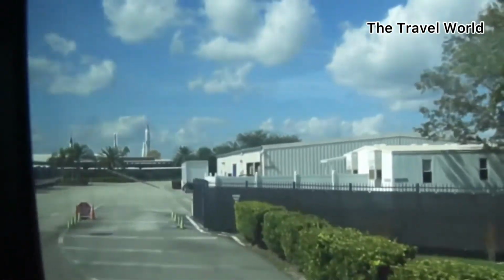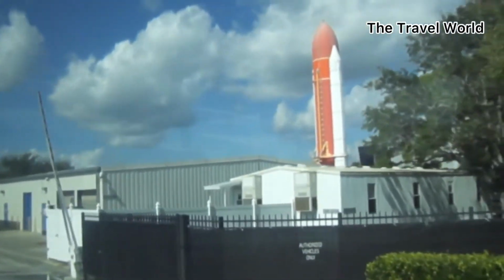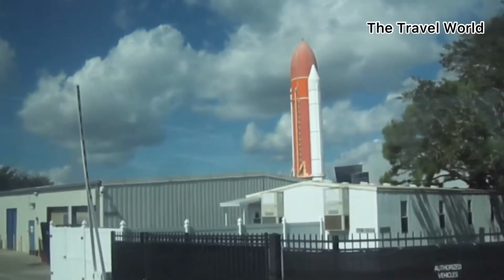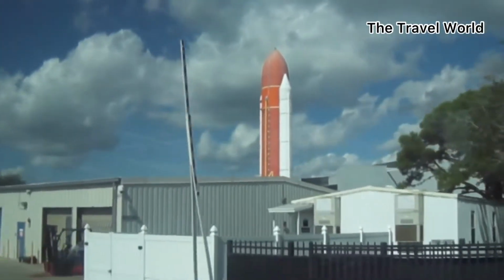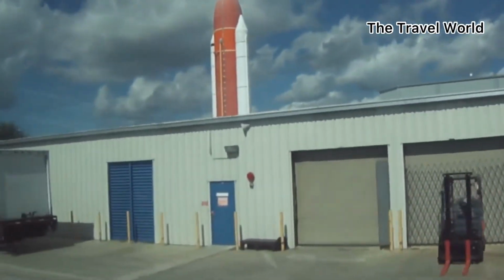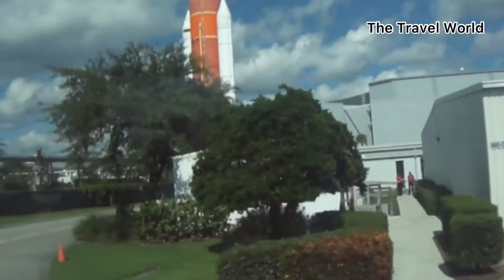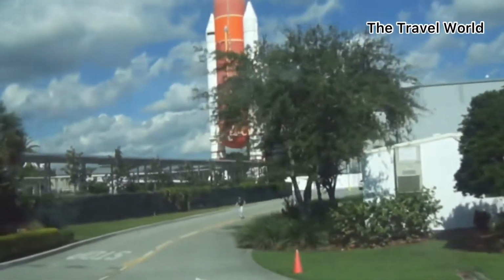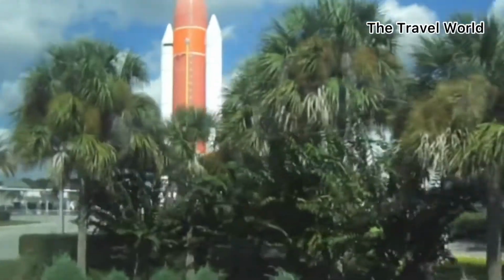My Road Trip in Washington DC,USA-എന്റെ വാഷിങ്ടൺ DC റോഡ് യാത്ര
Abraham Lincoln Memorial
Washington Monument
Election Result today
New American President